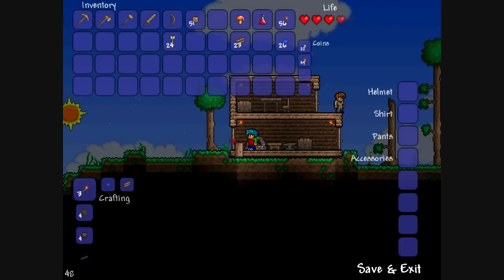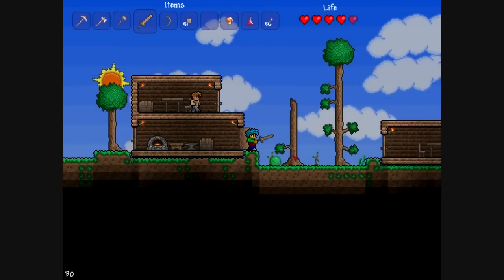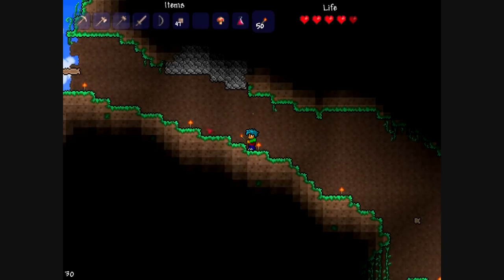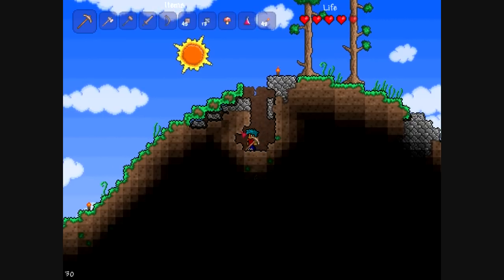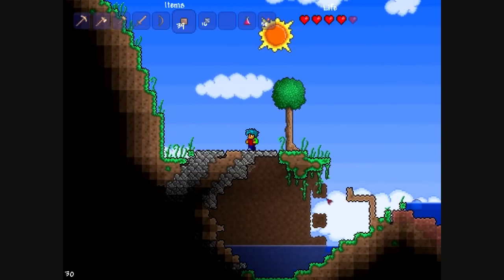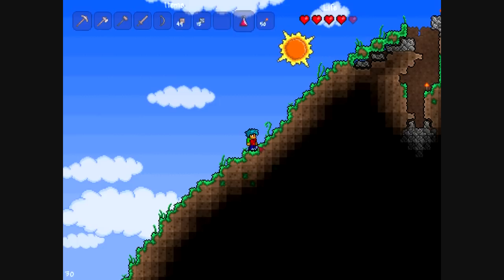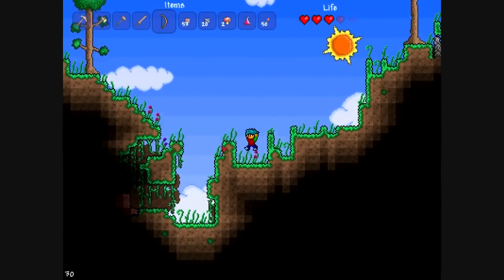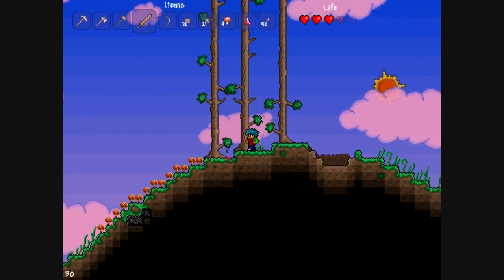Terraria Tutorial - Episode 4.2 - Exploring Basics, Ore Hunting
This episode of the tutorial helps to explain what you should continue doing in addition to cave diving, which was explained last episode.  This tutorial will explain the basics of exploration, including what you should bring and keep an eye out for.

The episode has been split into several parts due to length and time restrictions.  This is part 2 of four in this episode.

If you like this tutorial, please give this video a like, favorite it if you really like the video and subscribe to my channel if you'd like to see more Terraria videos in the future :)